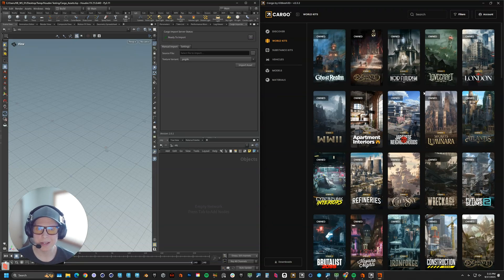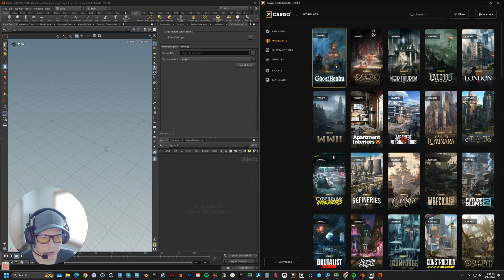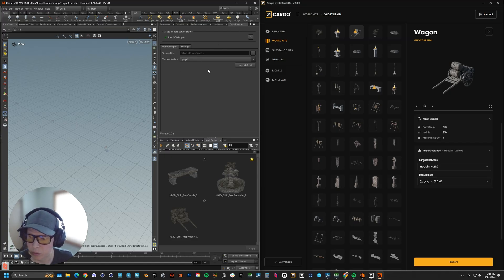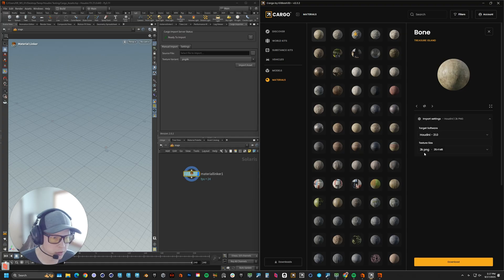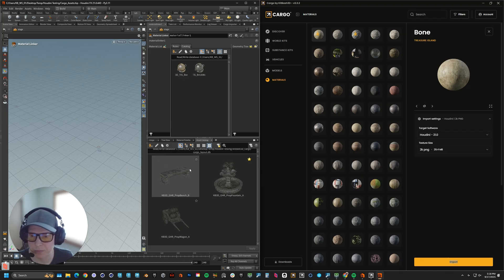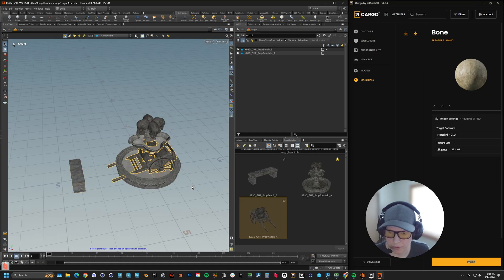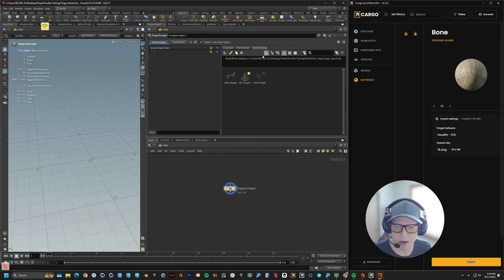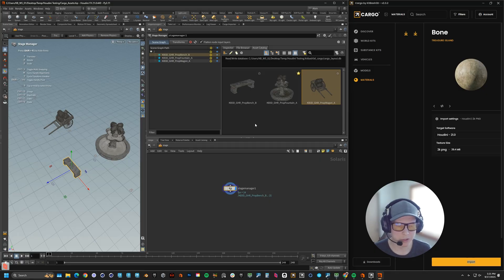How to Use the Houdini Importer v2.0 in Cargo for Streamlined Asset Management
See how the new KitBash3D Houdini Importer makes building Worlds in Houdini faster and more intuitive than ever. Built in collaboration with SideFX, this update brings native USD support, MaterialX compatibility, and an in-app Asset & Material Gallery for Cargo users.

In this demo, our Head of Kits, Mike Reese, walks you through how to:
 - Import and organize KitBash3D assets inside Houdini
 - Use drag-and-drop to quickly build and iterate in Solaris
 - Manage large productions with Houdini-native workflows

Whether you’re a solo artist or part of a large studio, the KitBash3D Houdini Importer streamlines your workflow and scales to your needs.